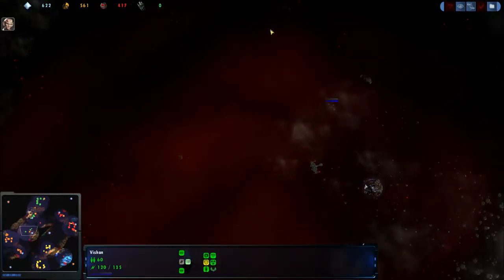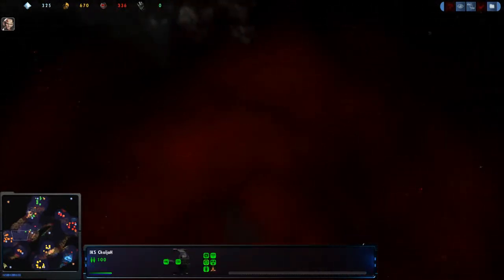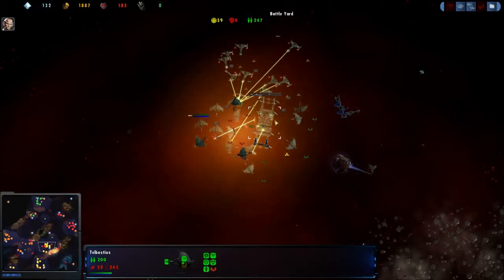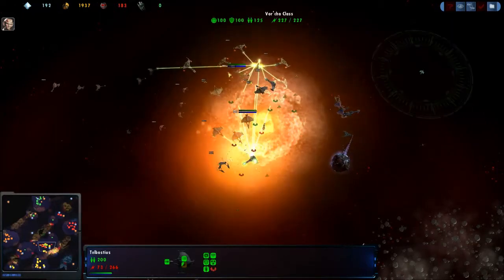Sutee and ShadoWdeGrey vs Fatal Exception and Zap 1/12/2014